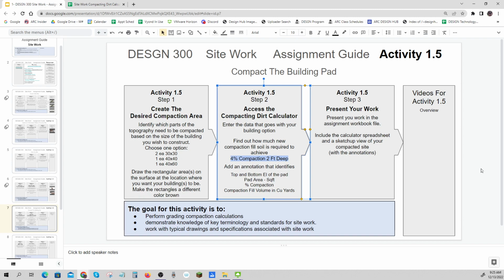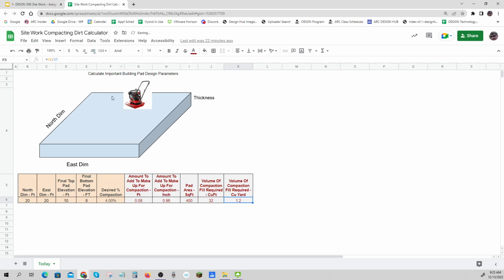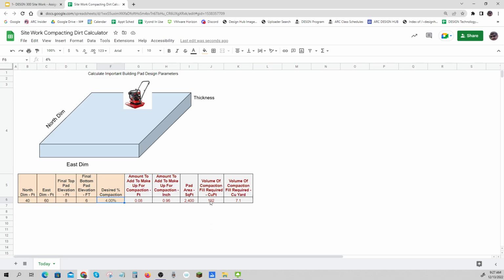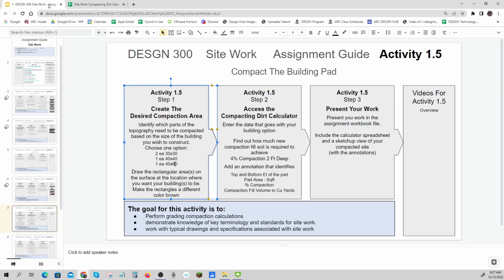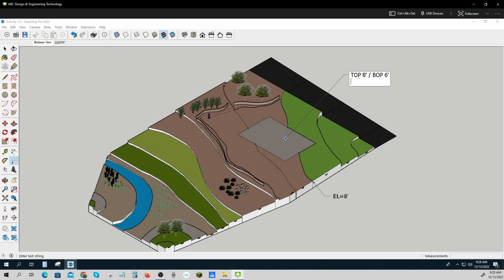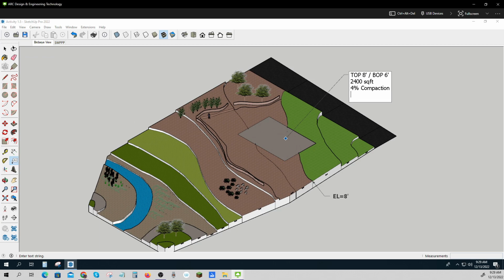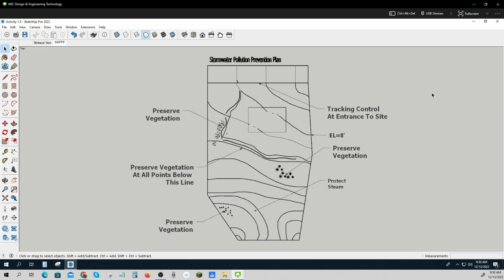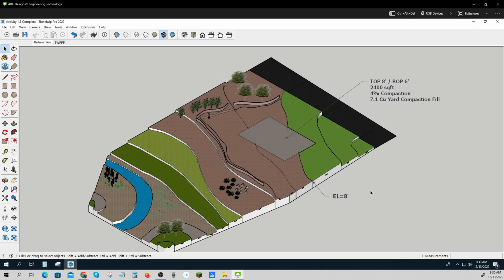Building Pad Calculations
Top Of Pad / Bottom Of Pad
Pad Area
% Compaction
Compaction Fill Soil Volume - Cubic Yard